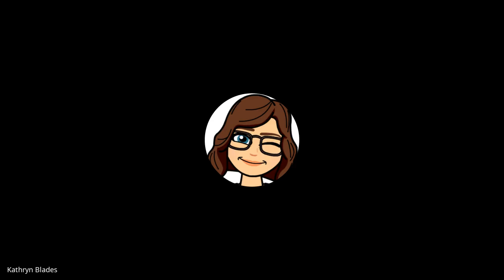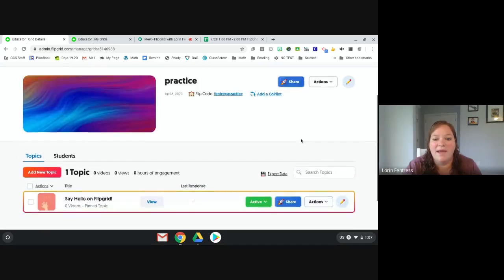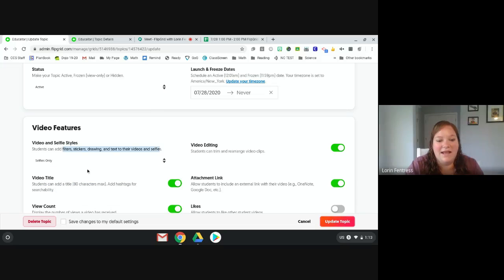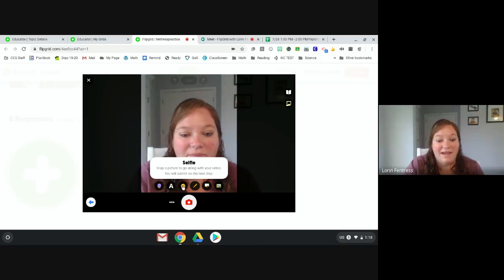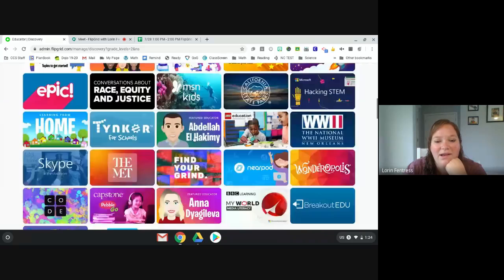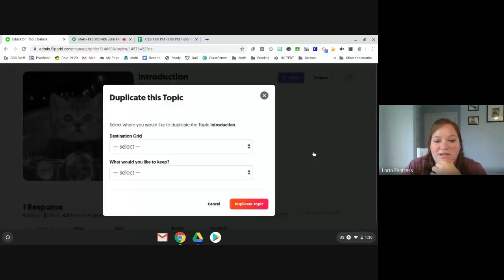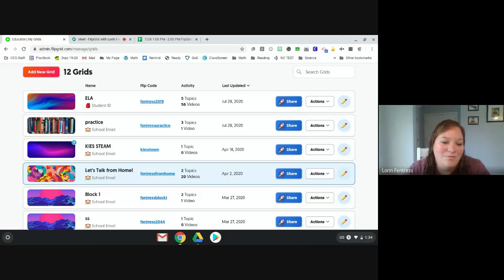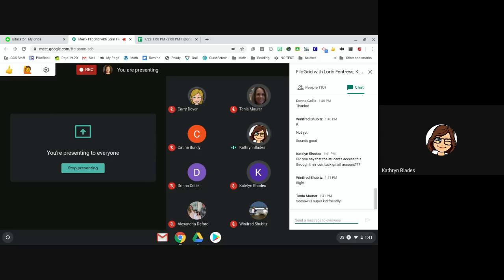Flipgrid with Lorin Fentress (Summer PD)